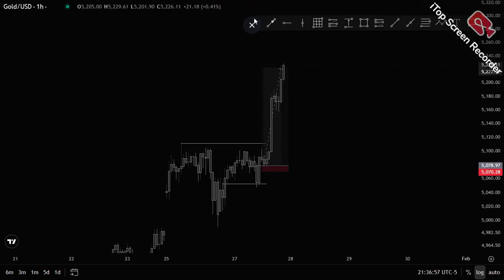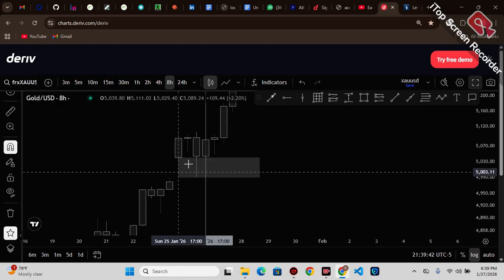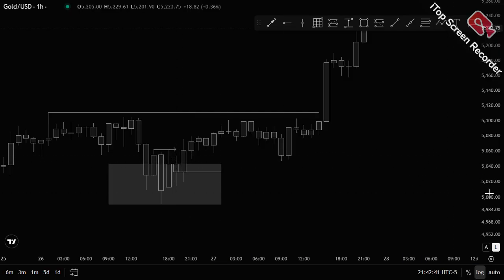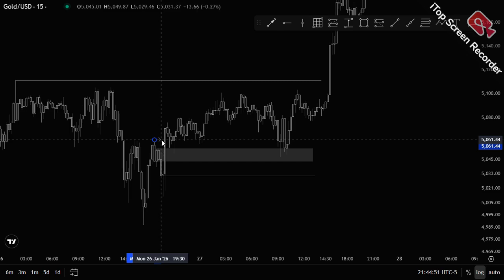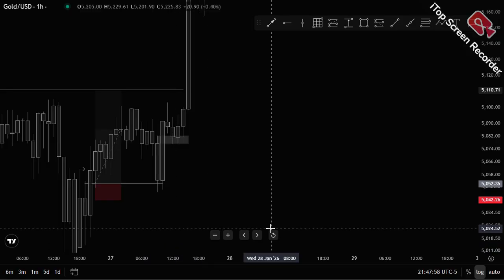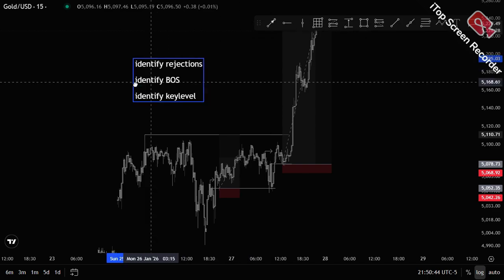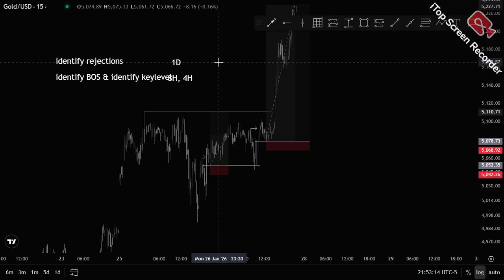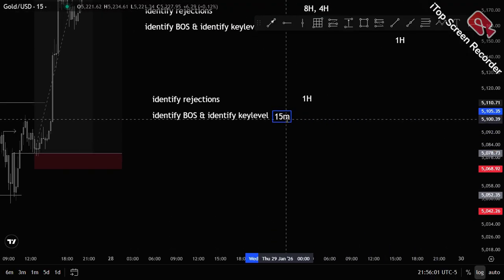Want to master how to build a valid trading bias and apply MSNR (BOS + KEYLEVEL) the right way?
✅ How MSNR strategy strengthens your confirmation process

✅ Common mistakes traders make when forming bias

Whether you trade Forex, indices, or crypto, this lesson will help you think, plan, and execute like a professional trader — with clarity and confidence.